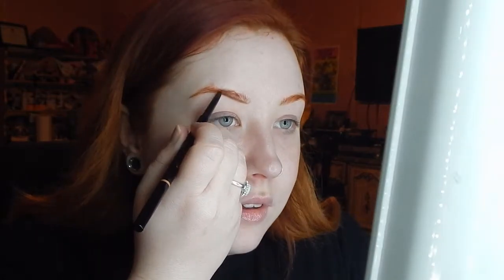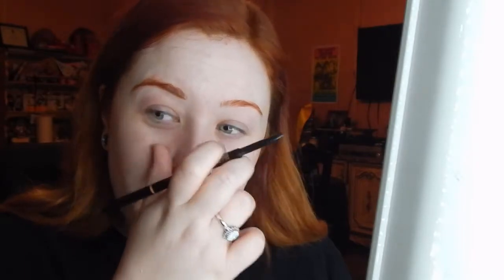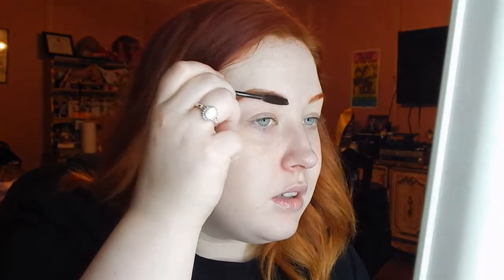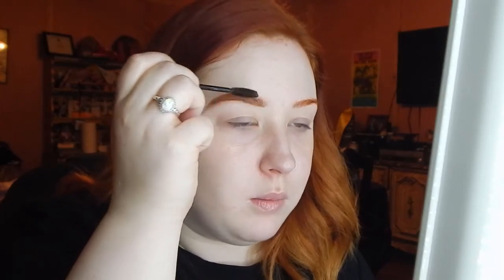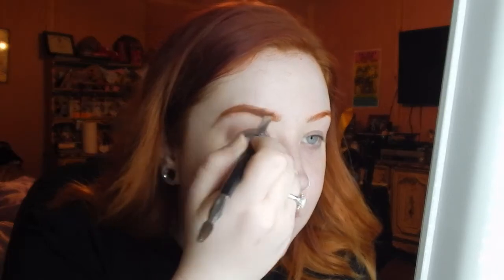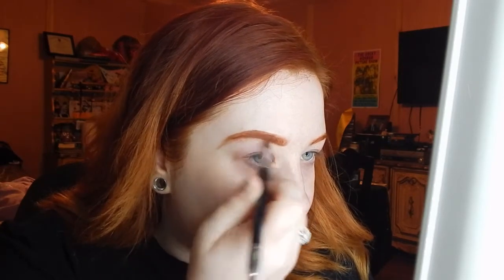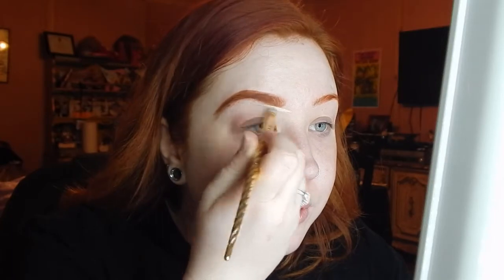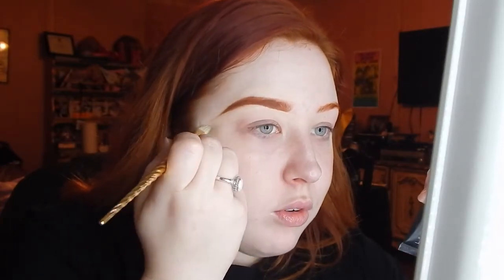How to Eye Brows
**PUT VIDEOS ON 750HD OR HIGHER FOR BEST VIDEO QUALITY!!**
Hey guys! :) If you want me to make a certain video comment! :) Love you guys!